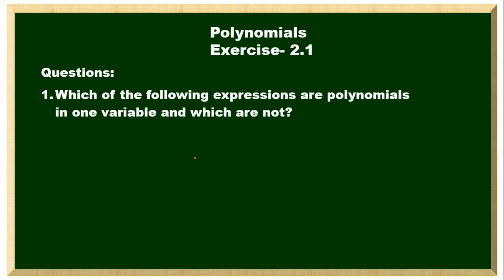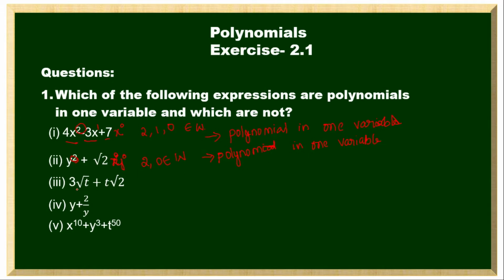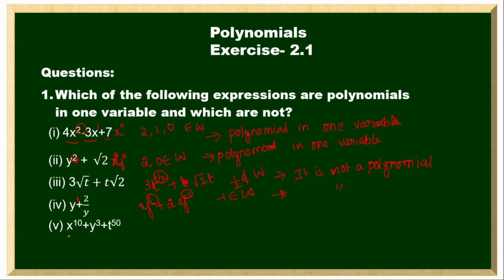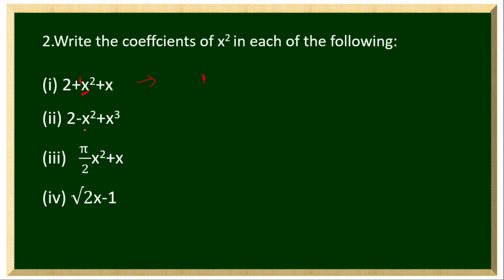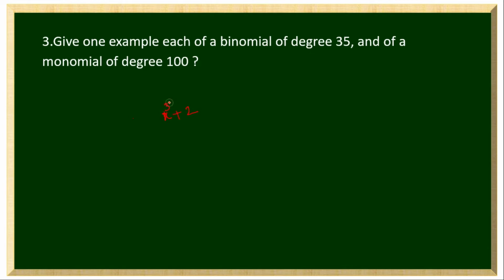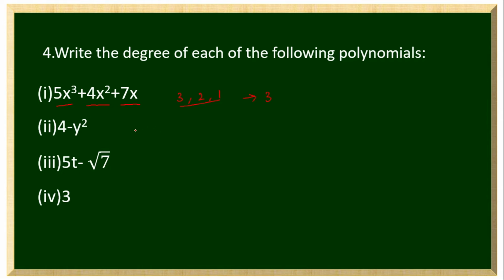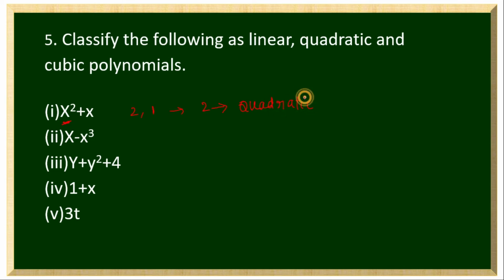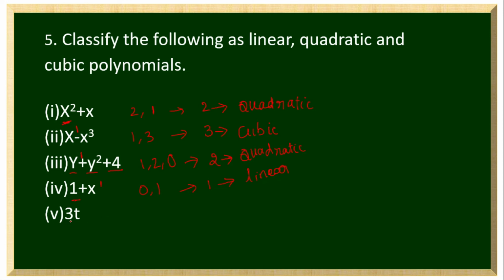polynomial , class 9, class 9, exercise 2.1 ,cbse, ncert, easy elearn academy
In this video you will learn POLYNOMIALS EXERCISE 2.1
Here is the link for INTRODUCTION TO POLYNOMIALS